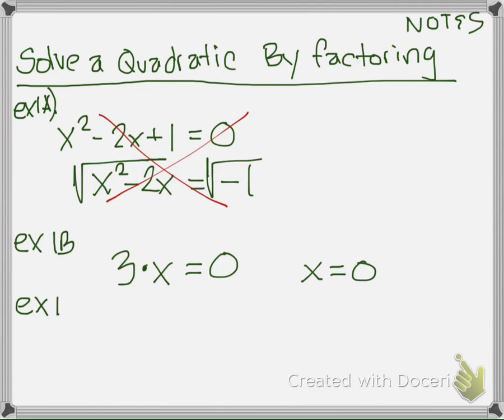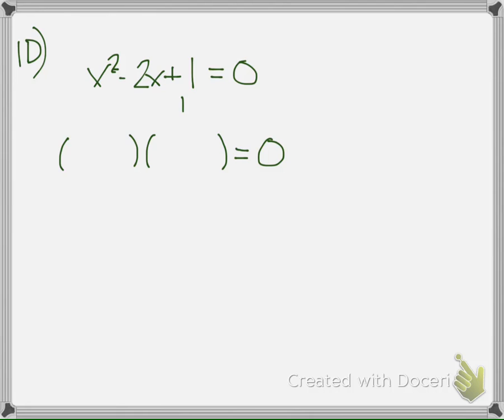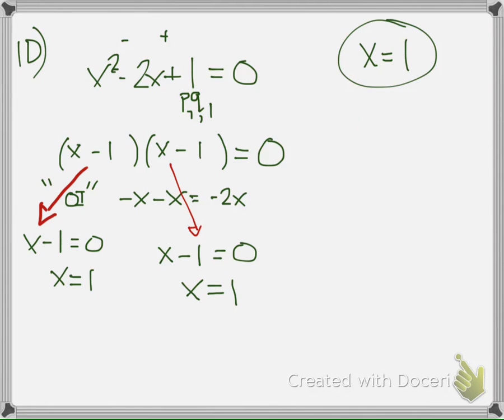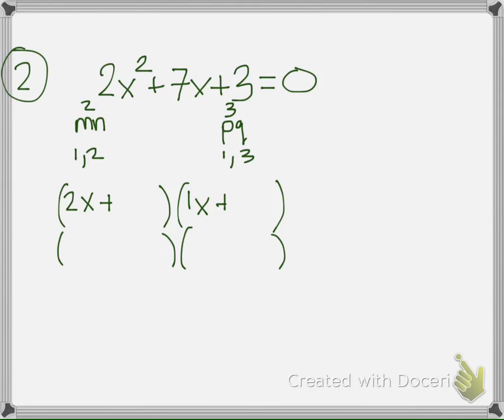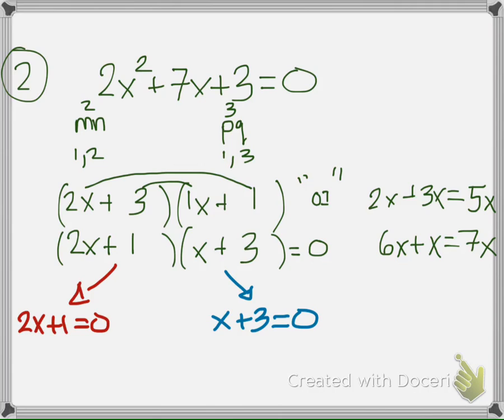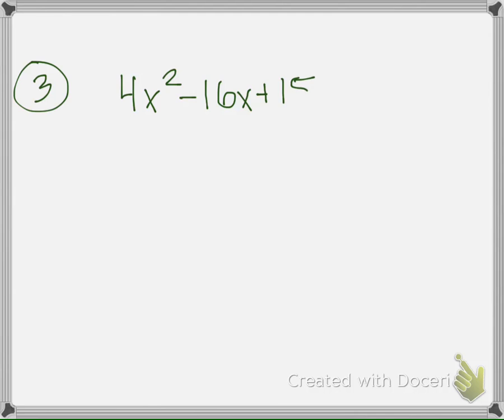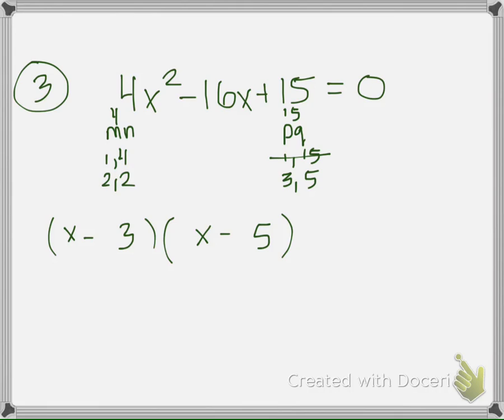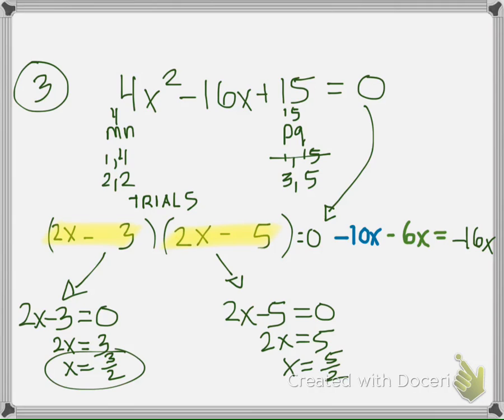solve a quadratic by factoring